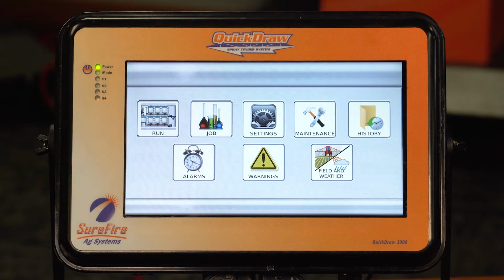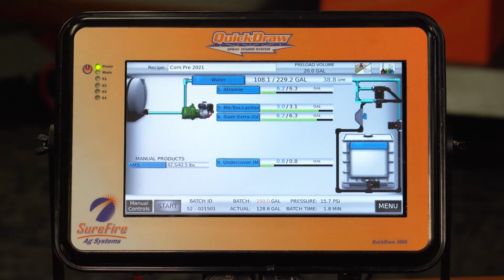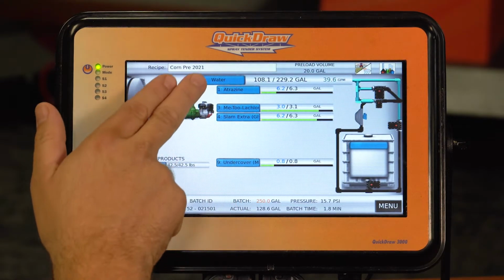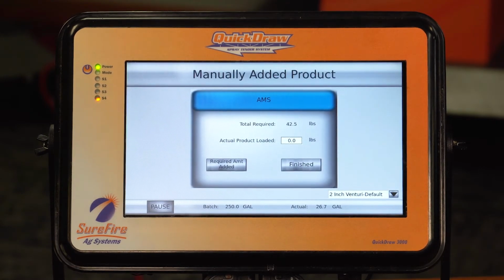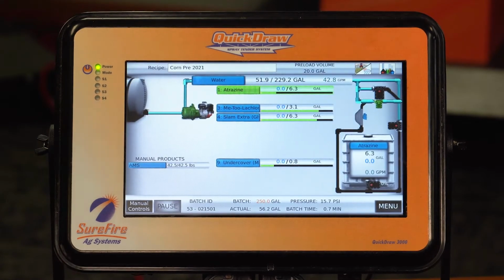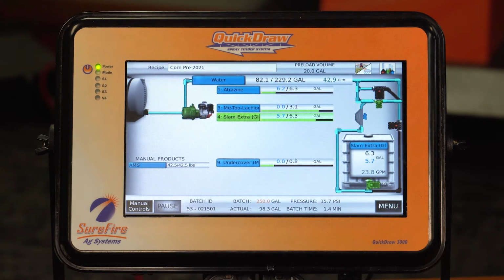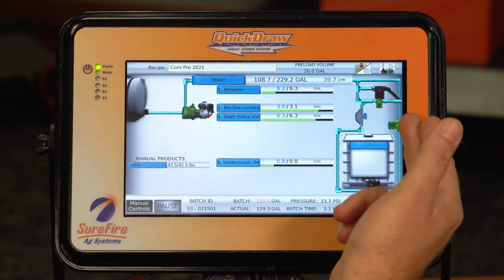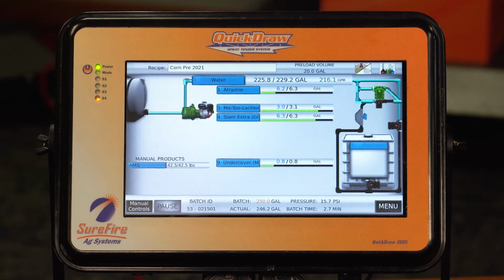QD3000 - Run Screen and Batch Operation